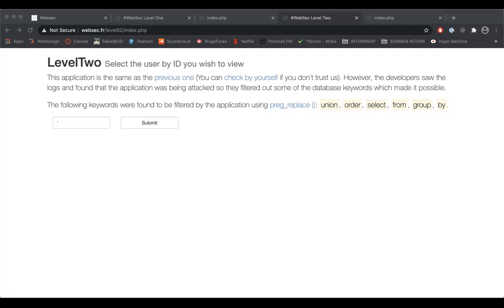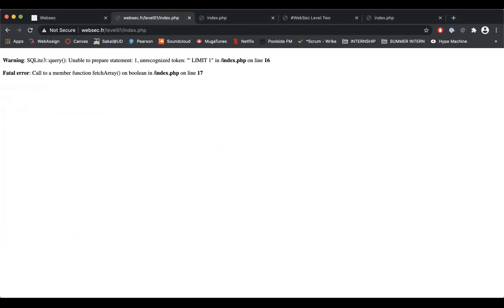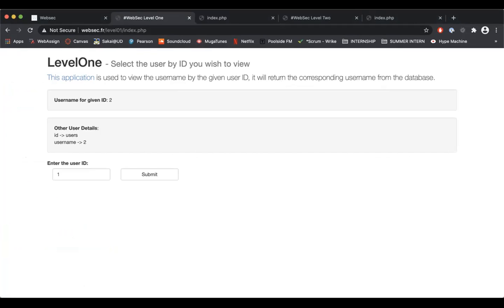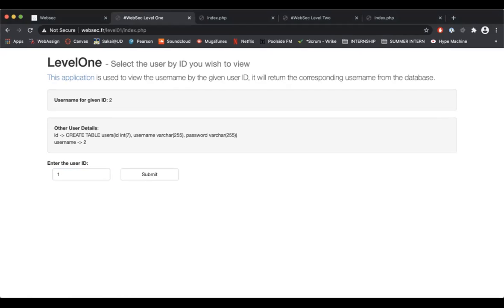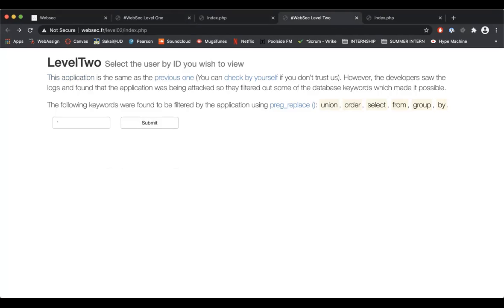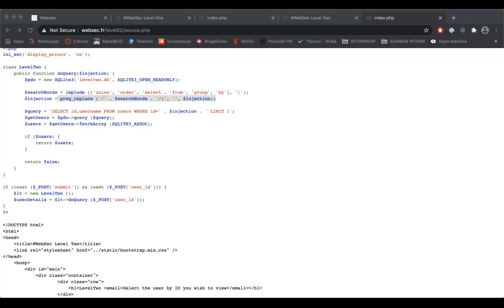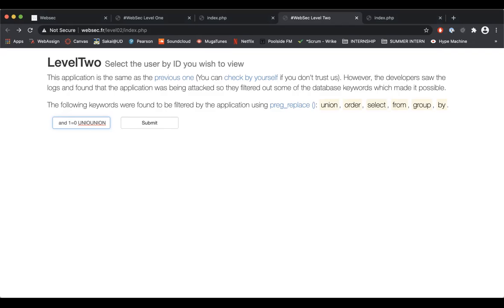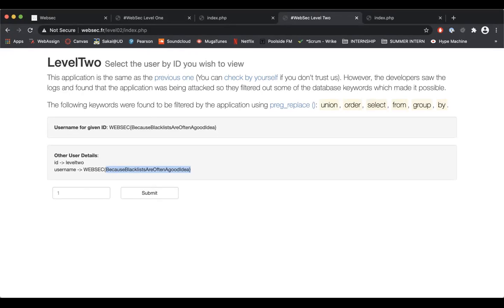Websec.fr Level 2